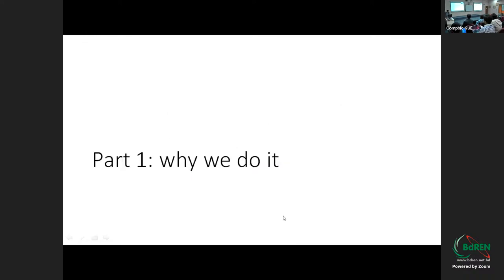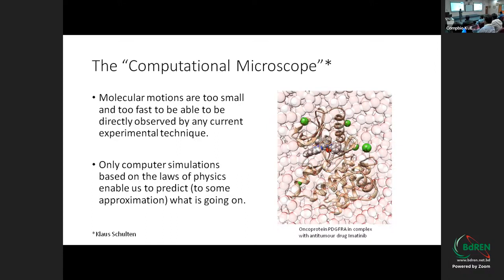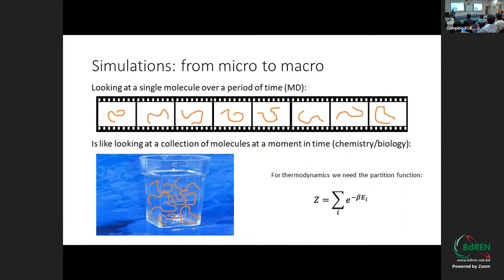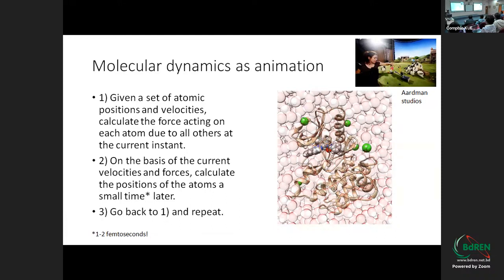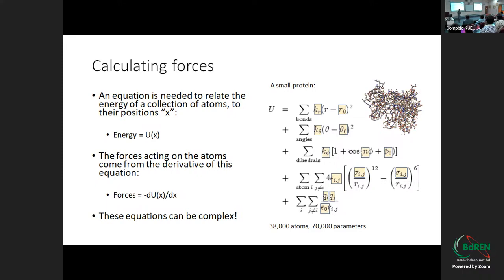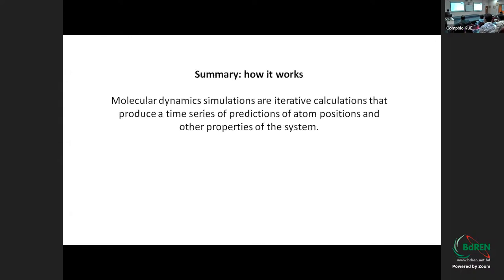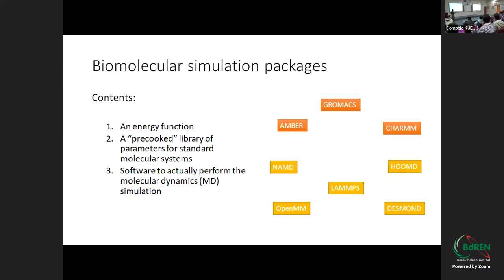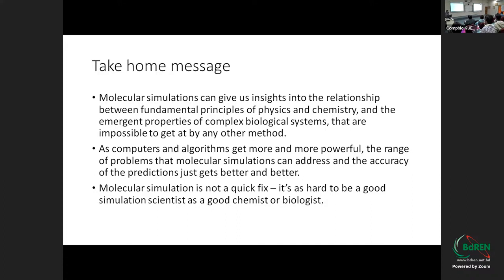Introduction to Biomolecular Simulation | Dr. Amitava Roy | CompBio Bangladesh 2023